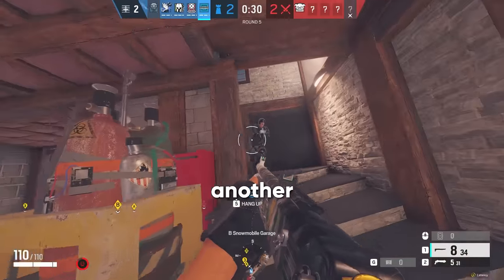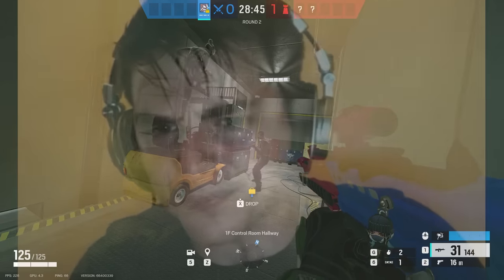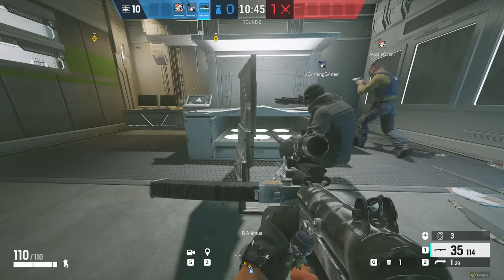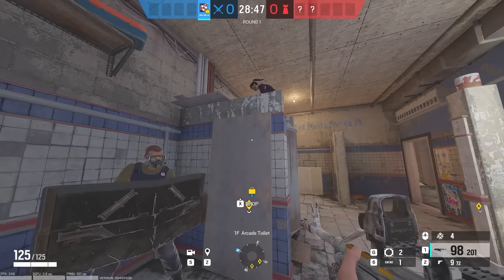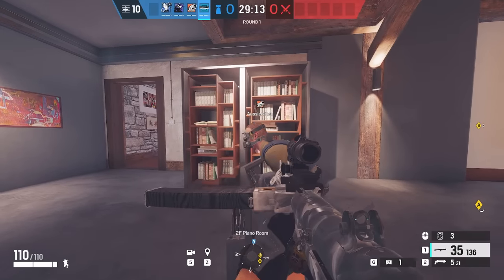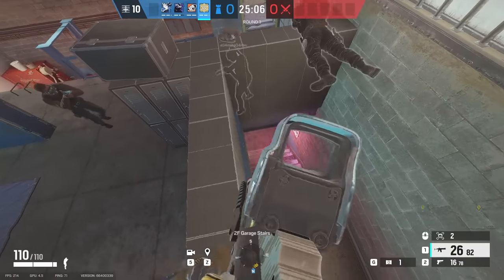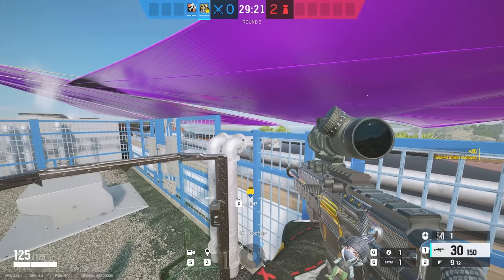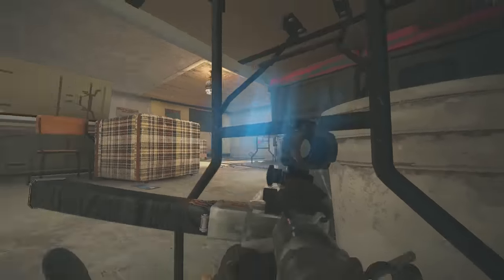32 MORE Secret Tricks You Need To Know About - Rainbow Six Siege Tips & Tricks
Here it is, over 30 more tips and tricks to get more kills in Rainbow Six Siege.  Everything from purple tarps AGAIN, the new shield double vault trick and even azami barriers you have to use math to line up.

Shoutout to my friends aGamingGamer and AussieOtter for going HAM on this video with me.

♦Ubisoft Store (use code 'BRAH')
♦ Music
1.72M subs